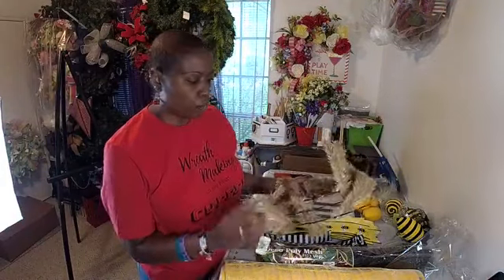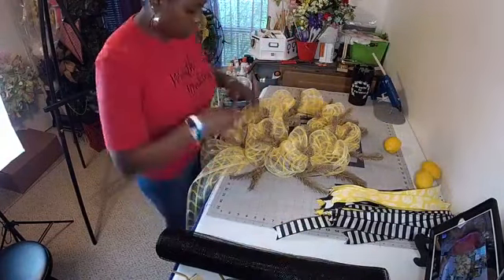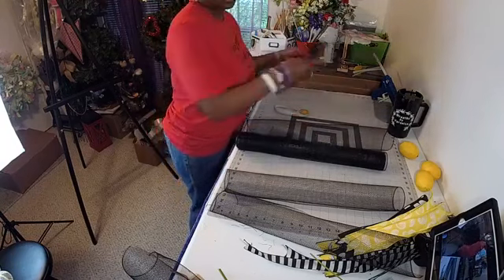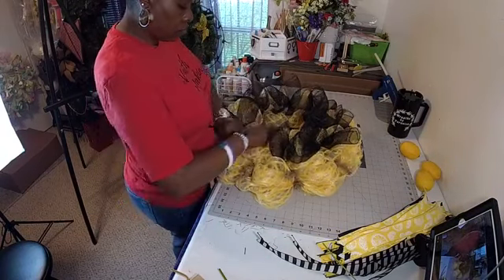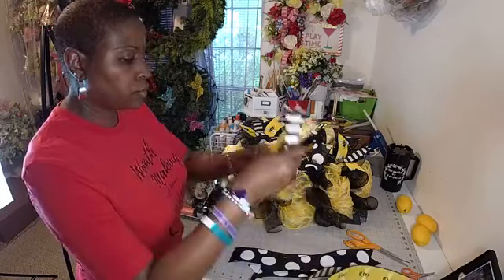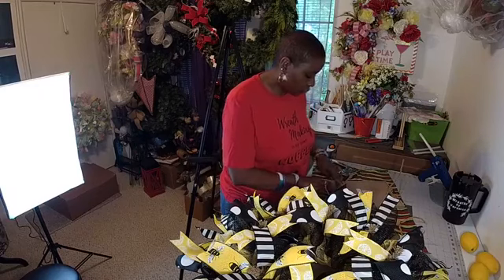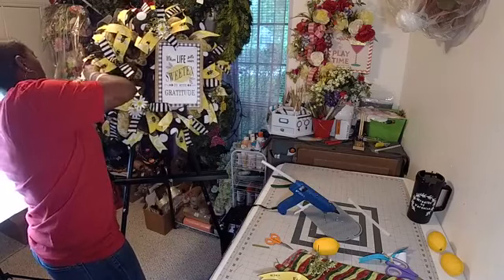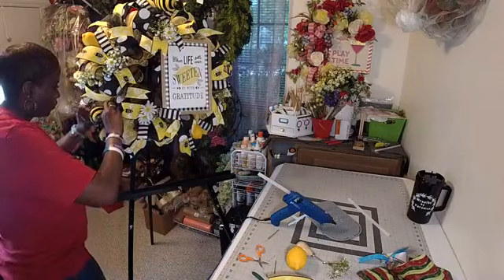Bumblebee Wreath 2019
This is a great DIY Wreath for your front door.

Etsy.com/shop/wreathsbyVA
Pinterest.com/wreathsbyveronica
Facebook.com/vmawreaths